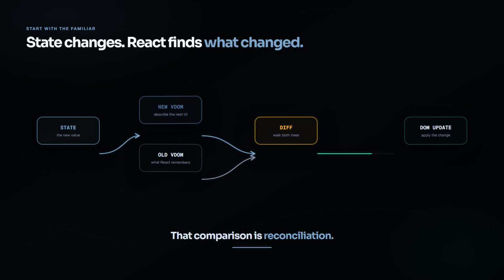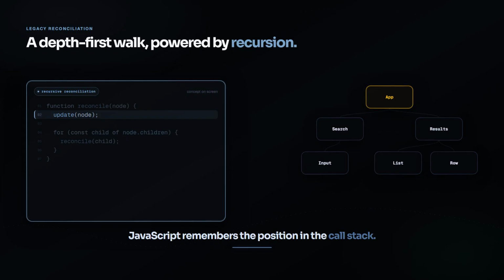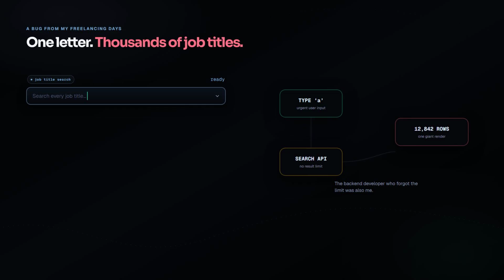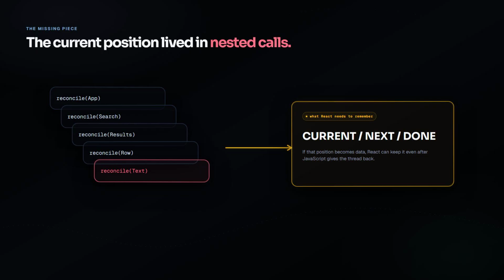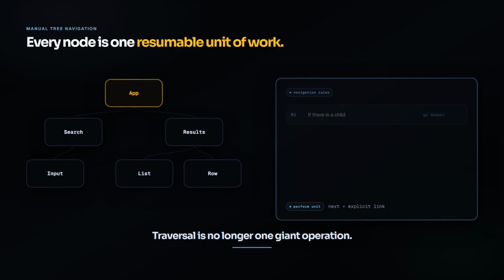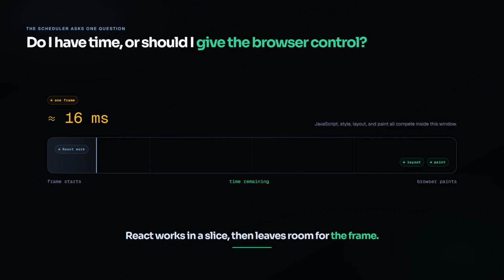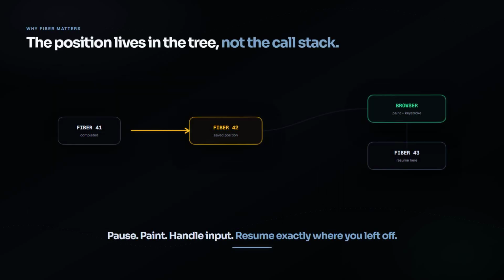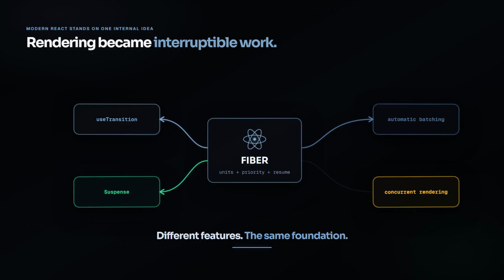React Fiber Explained | Why Your UI Freezes and How React Fixed It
Ever had a React app freeze the moment you typed into an input? That's not a bug — it's how React used to work. In this video, we go under the hood of React Fiber and figure out, from first principles, how React learned to pause, prioritise, and resume rendering work without freezing the UI.
We cover:
— How reconciliation worked before Fiber (and why recursion was the problem)
— What a Fiber Node actually is, and its child / sibling / return links
— How React breaks rendering into units of work
— The scheduler, the frame budget, and how React decides when to yield
— How this powers useTransition, automatic batching, Suspense, and concurrent rendering
This is the channel where nothing is "just magic" — we go one level deeper than "it just works."
🔗 Further reading:
React docs — useTransition & useDeferredValue
Andrew Clark's "react-fiber-architecture" (GitHub)